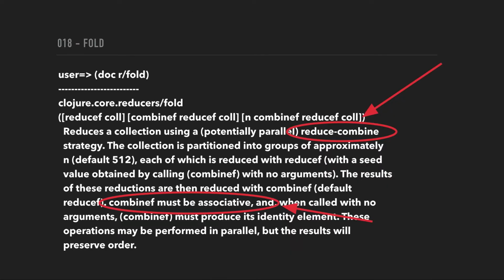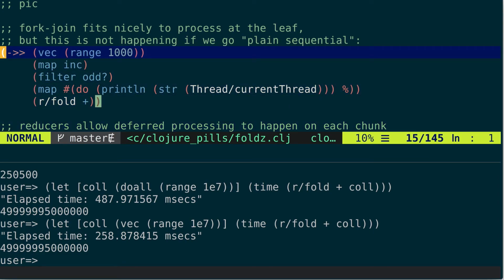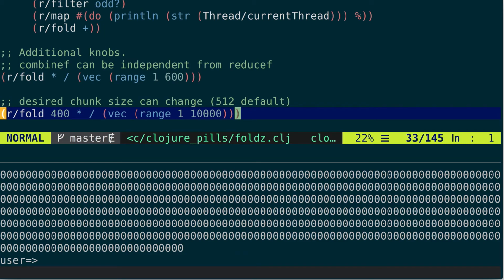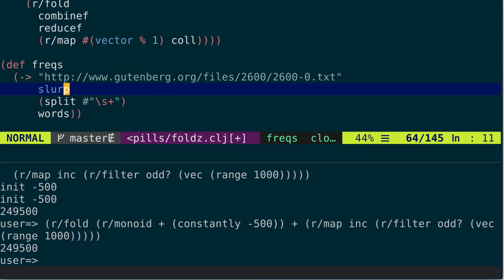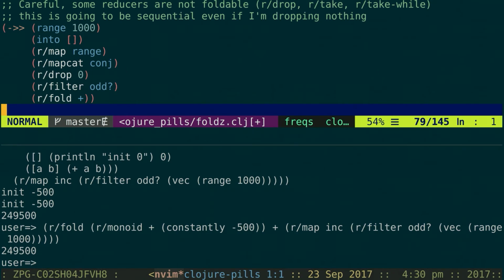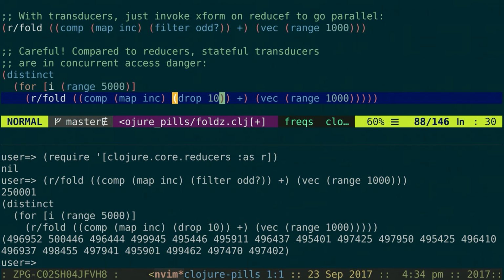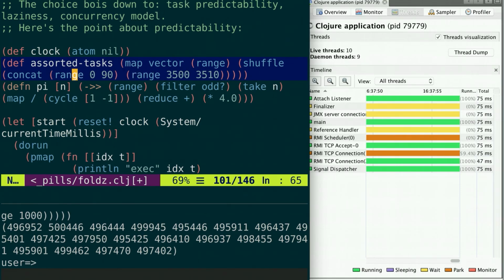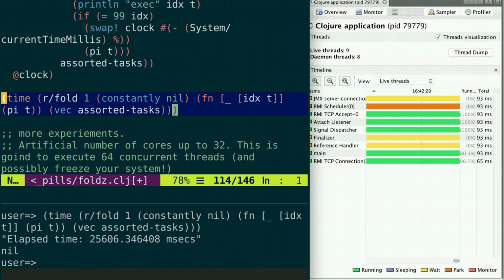018 fold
Going parallel with Clojure, reducers and transducers. Relationship with pmap. Fork-join model.